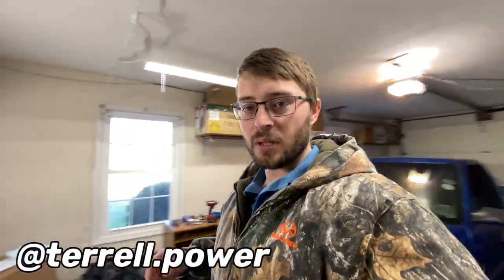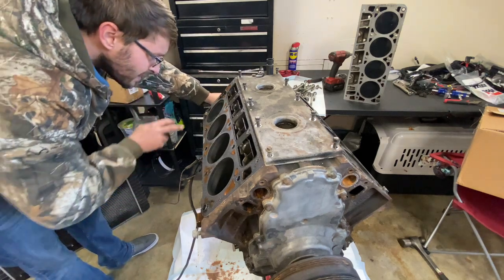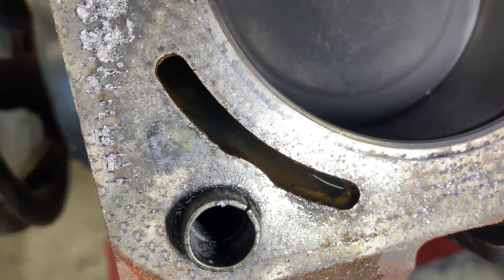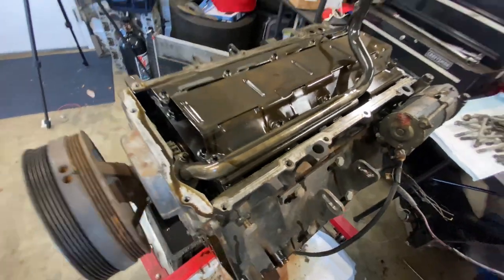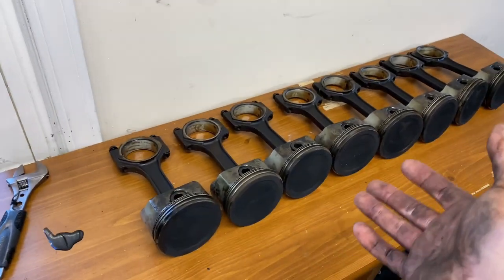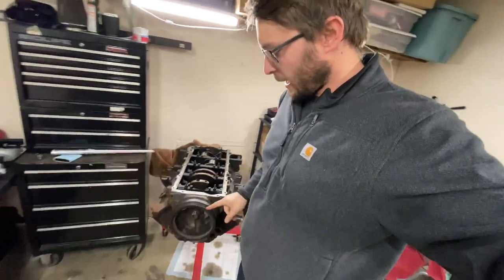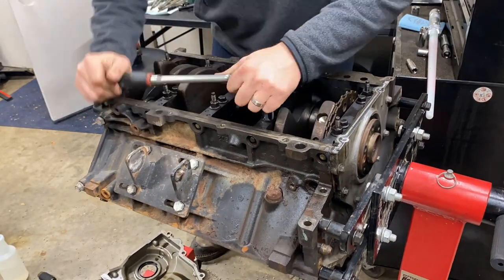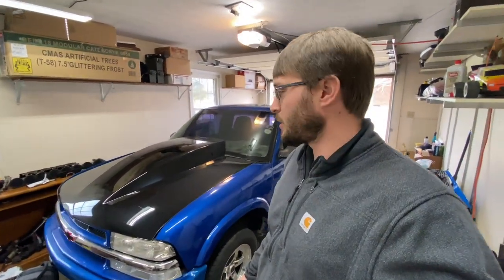Hayfield Garage: Ep. 5: 140k Mile Stock 5.3l LS After MANY Bottles of Nitrous // How Does it Look?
Pulling apart my stock bottom end 5.3l LS after many bottles of nitrous! Preparing to give it a well deserved freshen up. It’ll need the freshen up for how much abuse and nitrous it’s about to go through.

I greatly appreciate all the support! I hope to bring you guys some absolutely awesome content this spring and next year when we shoot for some record breaking passes!